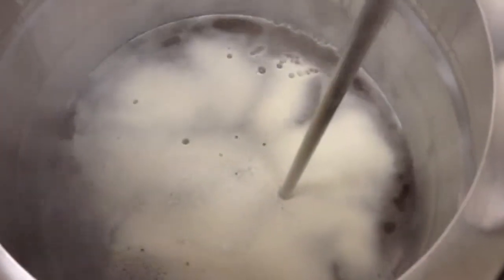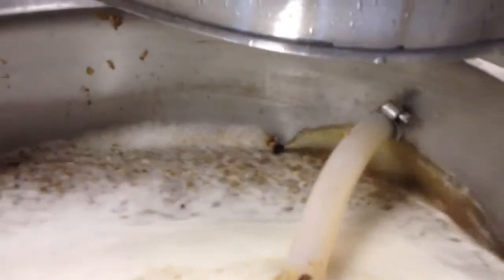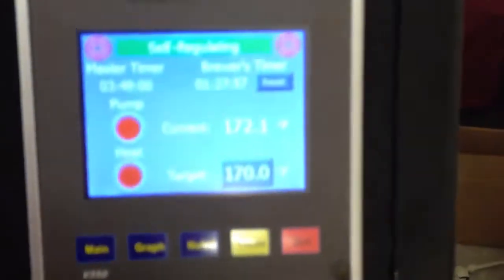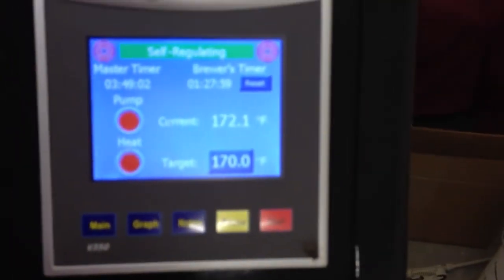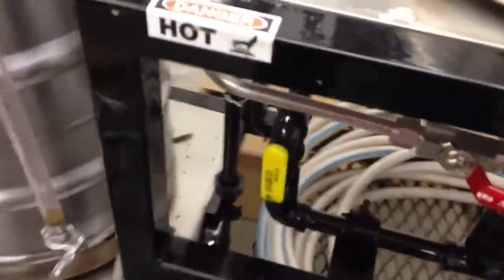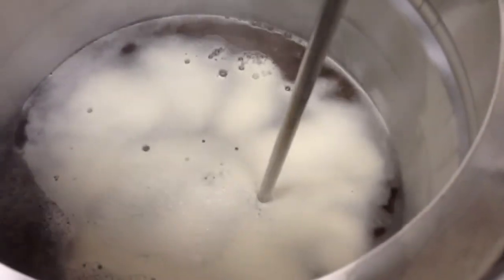Sabco brew magic 2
Showing the sparge and the beginning boil of my sabo brew magic